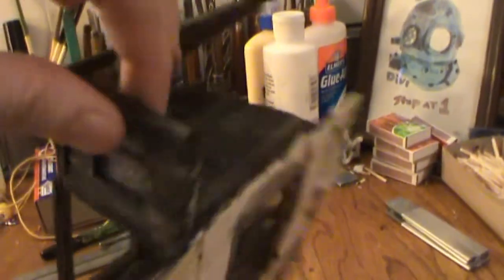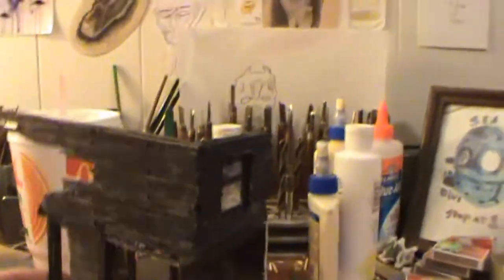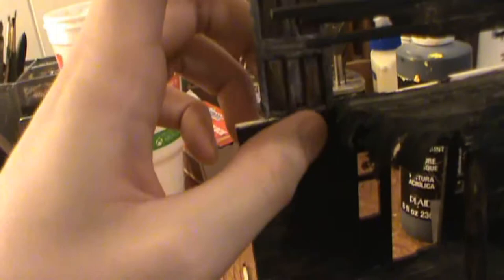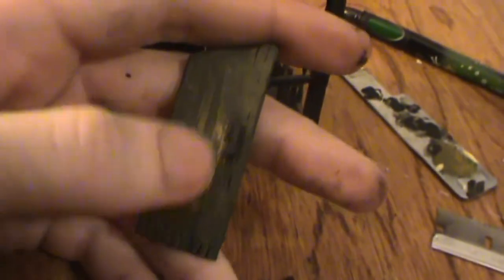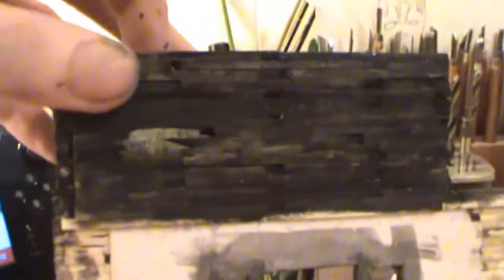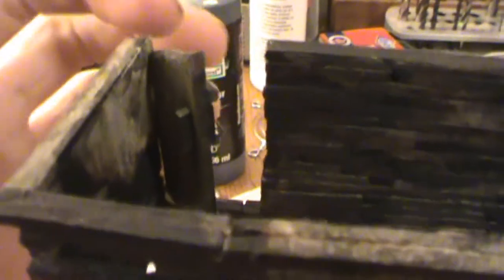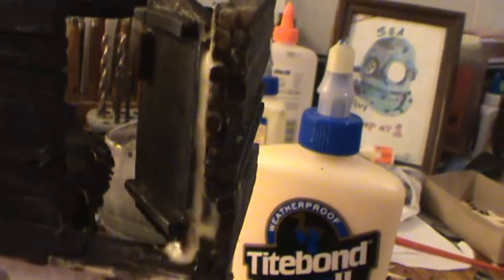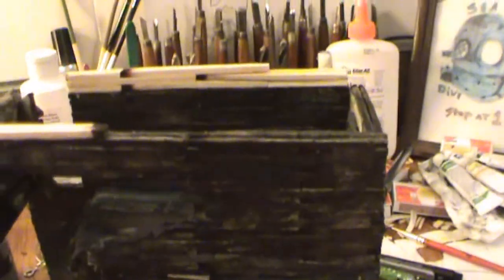matchstick house: hanging wall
I build the last two walls for the attic bedroom as well as the door. I also change the basic layout of the house by cutting off the hanging side walls.